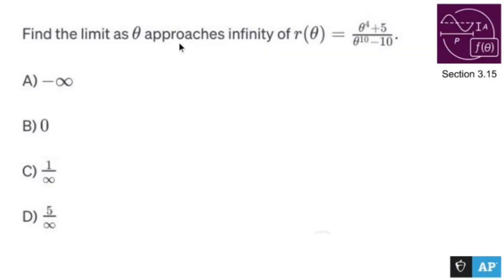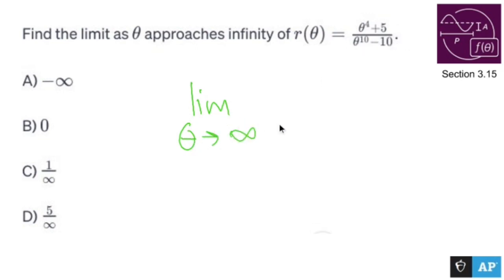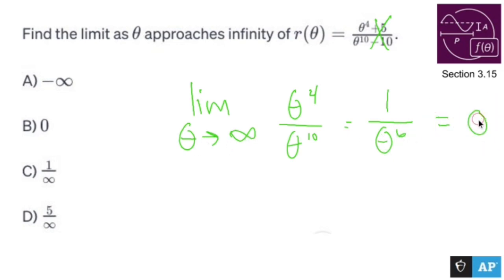AP Precalculus Section 3.15 Example: Limits of a Polar Function (θ Approaches Infinity)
The limit of a polar function as \( \theta \) approaches infinity is concerned with understanding the behavior of the function as the angle increases without bound. Mathematically, if \( r = f(\theta) \) is a polar function, the limit as \( \theta \) approaches infinity is denoted as:

\[ \lim_{{\theta \to \infty}} f(\theta) \]

Here are a few scenarios that may arise when evaluating such limits:

1. **Bounded Function:**
   - If the polar function is bounded as \( \theta \) increases, meaning that \( r \) stays within a certain range, the limit may exist and be a finite value.

2. **Unbounded Growth:**
   - If the polar function exhibits unbounded growth as \( \theta \) approaches infinity, the limit may be infinite. This can occur when \( r \) increases without bound.

3. **Oscillatory Behavior:**
   - Some polar functions may oscillate or exhibit periodic behavior as \( \theta \) increases. In such cases, the limit may not exist as the function doesn't settle on a particular value.

To evaluate the limit, you can follow these steps:

1. **Evaluate the Function:**
   - Plug in increasing values of \( \theta \) and observe how \( r \) behaves. This may involve simplifying the polar equation or expressing it in a form that helps in evaluating the limit.

2. **Consider Patterns:**
   - Check for any patterns or symmetry in the function that may help determine the limit. Symmetry could lead to a limit that oscillates between certain values.

3. **Use Trigonometric Properties:**
   - If the polar function involves trigonometric functions, use their properties to simplify the expression and facilitate the evaluation of the limit.

4. **Graphical Analysis:**
   - Plot the polar function and observe its behavior as \( \theta \) increases. This can provide insights into whether the function approaches a specific value or exhibits certain trends.

Keep in mind that the limit of a polar function as \( \theta \) approaches infinity can be more intricate than in Cartesian coordinates due to the circular nature of the polar coordinate system. Analyzing the behavior of the function graphically can often provide valuable insights into the limit.

1.1 Change in Tandem
1.2 Rates of Change
1.3 Rates of Change in Linear and Quadratic Functions
1.4 Polynomial Functions and Rates of Change
1.5 Polynomial Functions and Complex Zeros
1.6 Polynomial Functions and End Behavior
1.7 Rational Functions and End Behavior
1.8 Rational Functions and Zeros
1.9 Rational Functions and Vertical Asymptotes
1.10 Rational Functions and Holes
1.11 Equivalent Representations of Polynomial and Rational Expressions
1.12 Transformations of Functions
1.13 Function Model Selection and Assumption Articulation
1.14 Function Model Construction and Application
2.1 Change in Arithmetic and Geometric Sequences
2.2 Change in Linear and Exponential Functions
2.3 Exponential Functions
2.4 Exponential Function Manipulation
2.5 Exponential Function Context and Data Modeling
2.6 Competing Function Model Validation
2.7 Composition of Functions
2.8 Inverse Functions
2.9 Logarithmic Expressions
2.10 Inverses of Exponential Functions
2.11 Logarithmic Functions
2.12 Logarithmic Function Manipulation
2.13 Exponential and Logarithmic Equations and Inequalities
2.14 Logarithmic Function Context and Data Modeling
2.15 Semi-log Plots
3.1 Periodic Phenomena
3.2 Sine, Cosine, and Tangent
3.3 Sine and Cosine Function Values
3.4 Sine and Cosine Function Graphs
3.5 Sinusoidal Functions
3.6 Sinusoidal Function Transformations
3.7 Sinusoidal Function Context and Data Modeling
3.8 The Tangent Function
3.9 Inverse Trigonometric Functions
3.10 Trigonometric Equations and Inequalities
3.11 The Secant, Cosecant, and Cotangent Functions
3.12 Equivalent Representations of Trigonometric Functions
3.13 Trigonometry and Polar Coordinates
3.14 Polar Function Graphs
3.15 Rates of Change in Polar Functions

/ nickperich

Nick Perich
Norristown, Pa